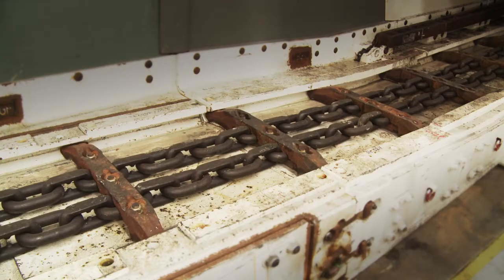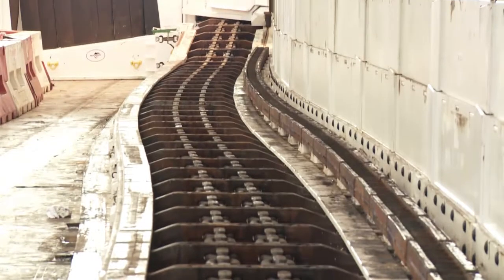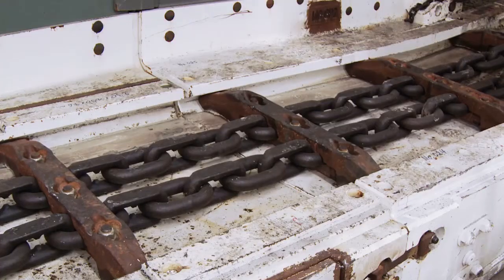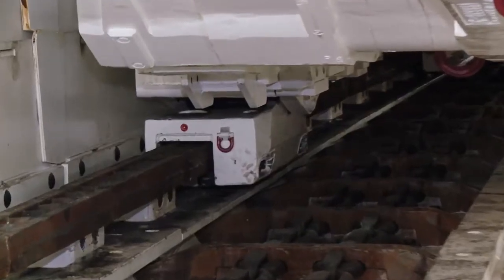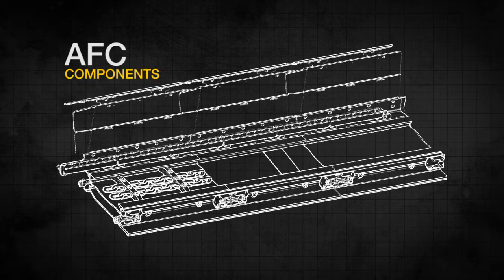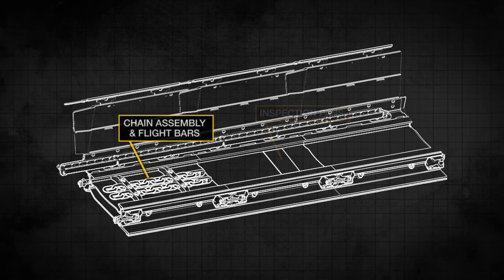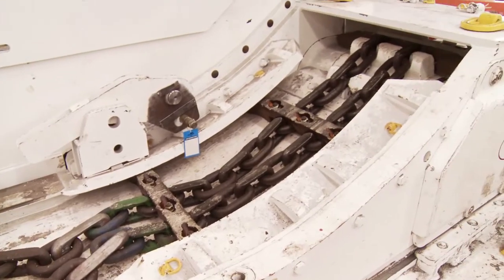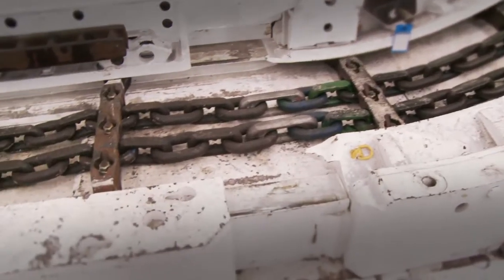Caterpillar Longwall Training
AFC Overview